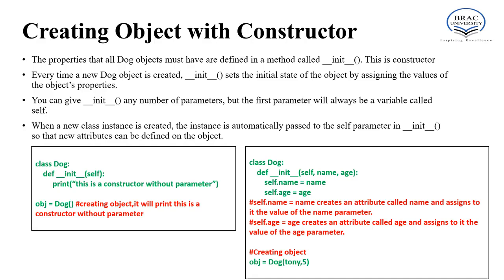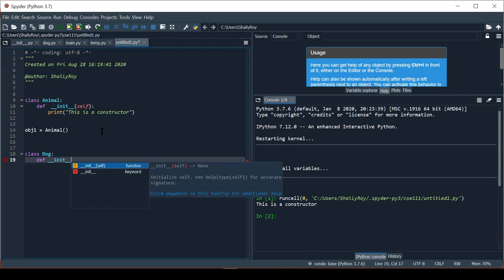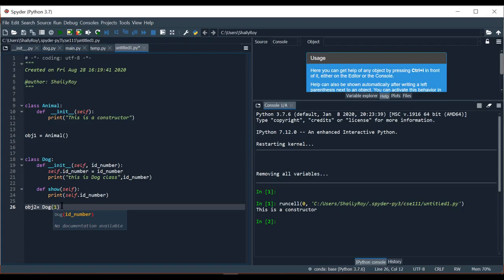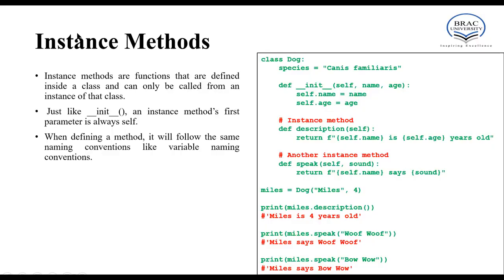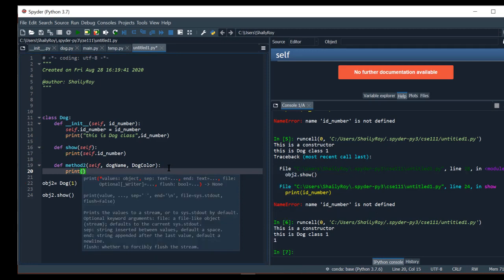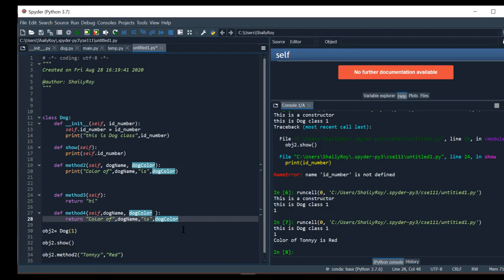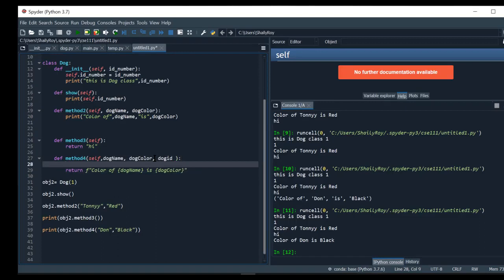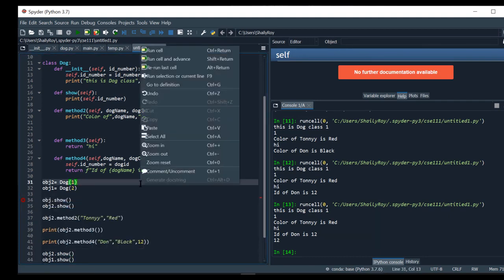09 OOP method part 1